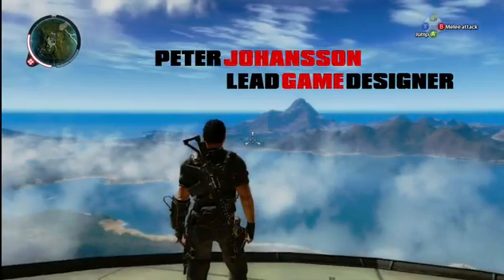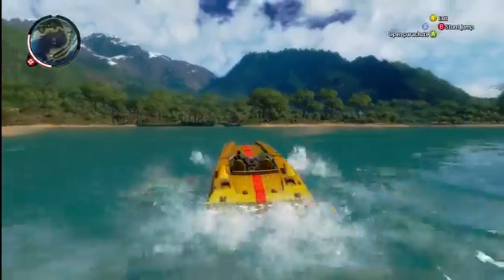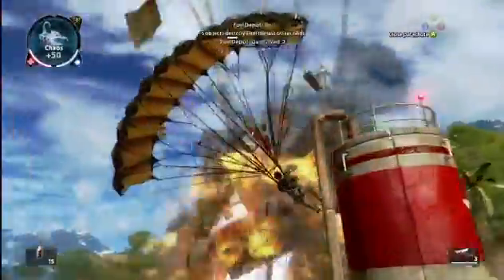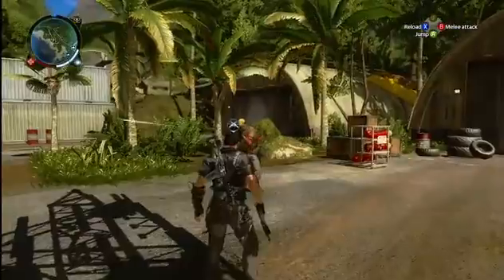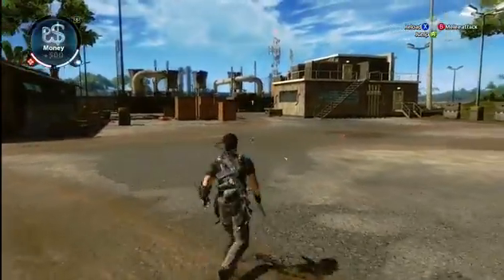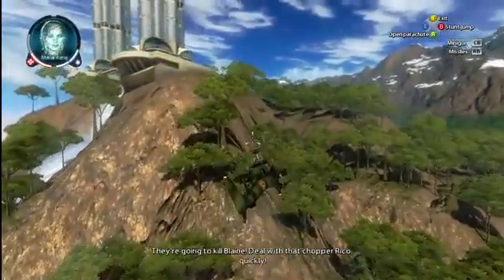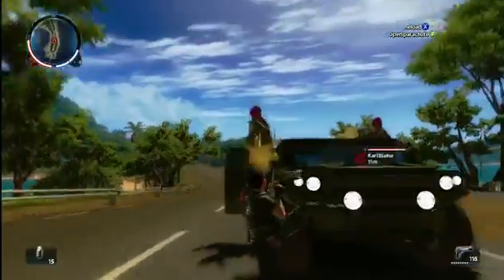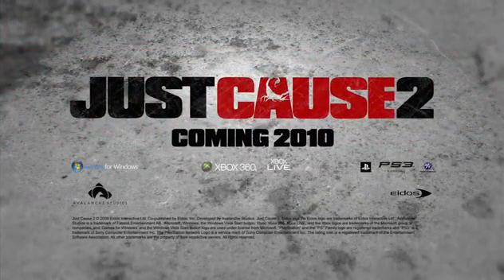Just Cause 2: Grappling For Glory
In the deluge of E3 megaton reveals and massive franchise announcements, one particular gem has been somewhat overlooked: Avalanche Studios' Just Cause 2 is looking like a very exciting new game that's attracted little in the way of attention, although I note that Eurogamer published